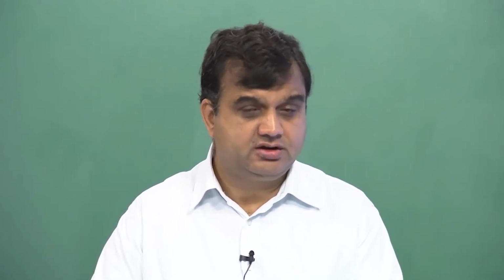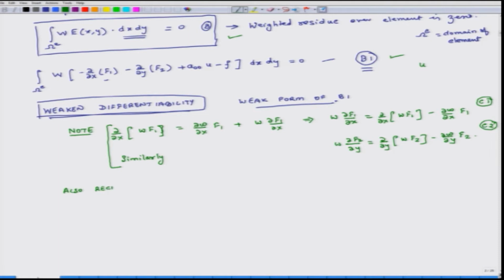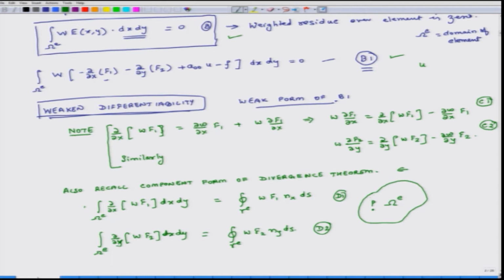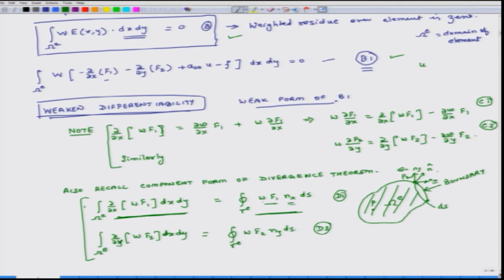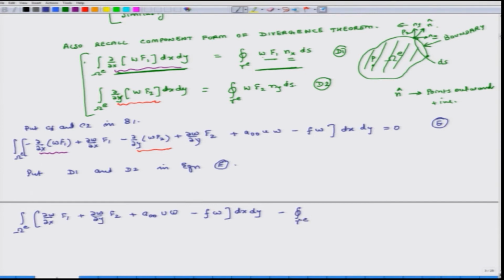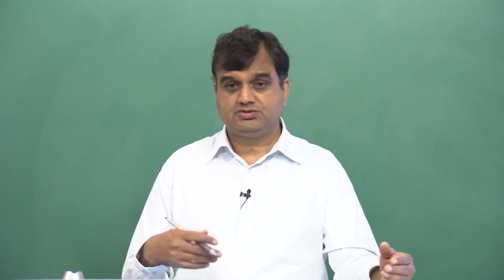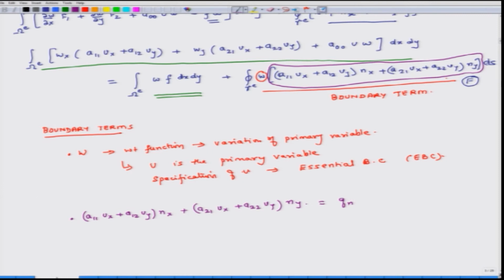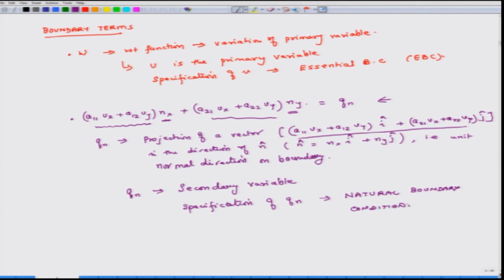2D Finite element problems with single variable (Weak formulation): Lecture 26